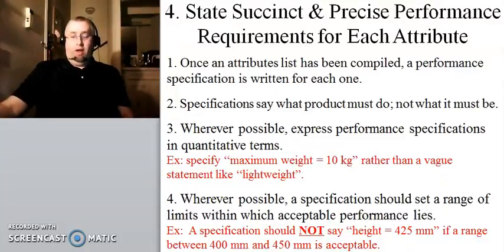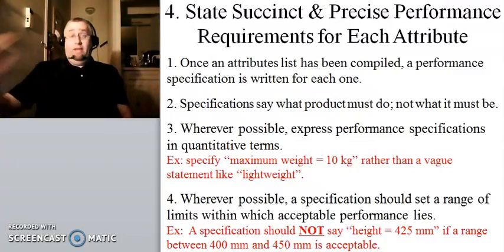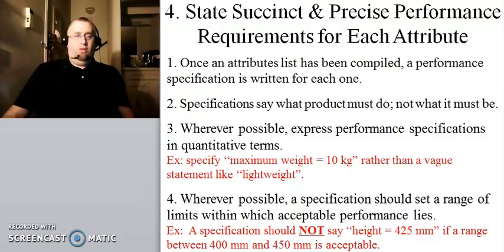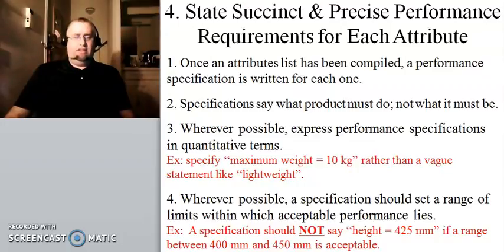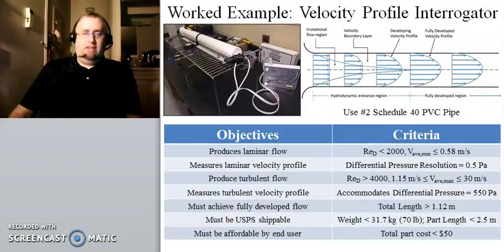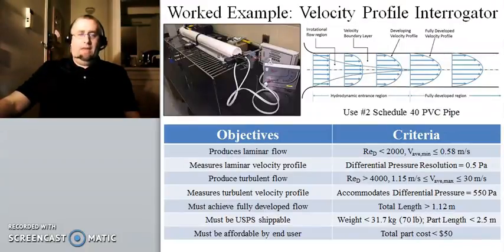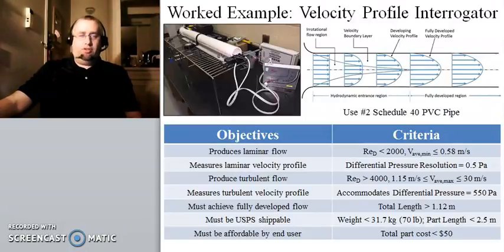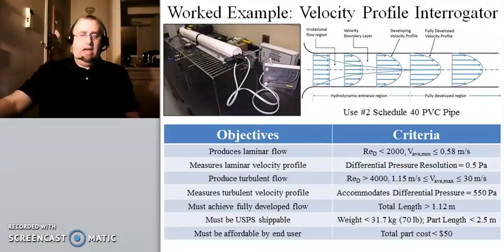Lecture 07 (Video 3 of 3)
This last video of the lecture explains the final step of the Product Preface Specification Procedure, which is carrying out the conversion of qualitative customer needs into quantitative design metrics, checking the outcome for correctness and quality, and separating client demands from client wishes. A specific example based on development of a real product is then described.